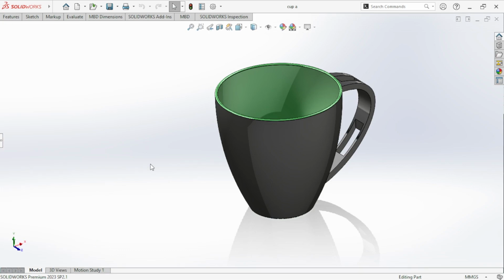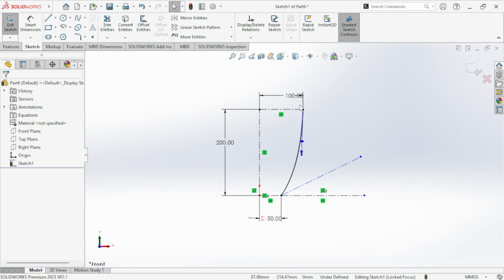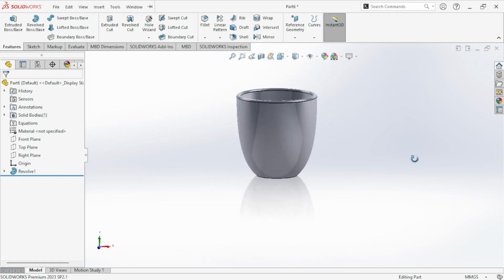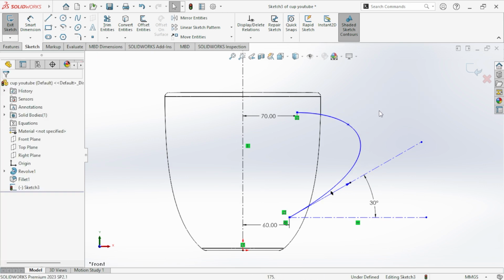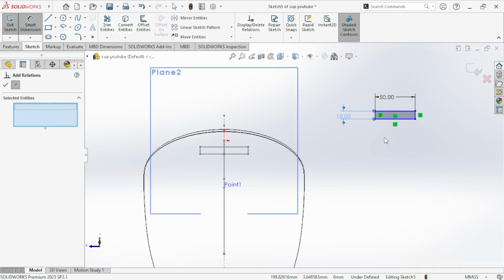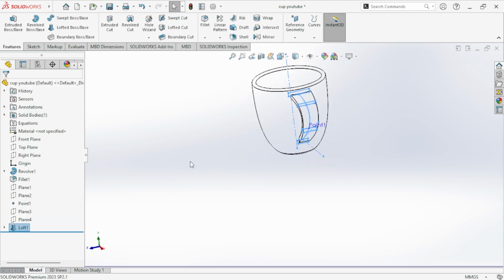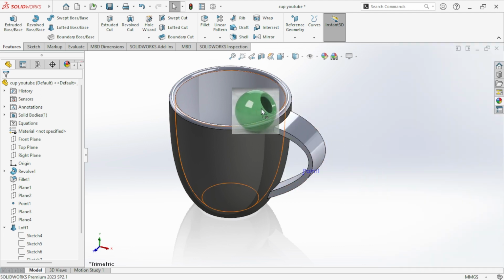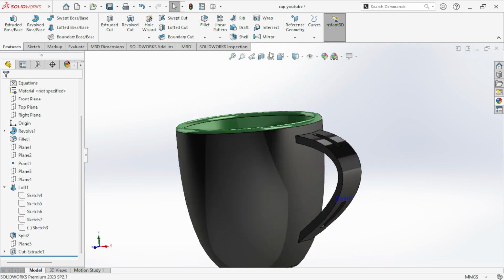How To Make A Cup In SolidWorks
This video explain how make awesome and beautiful cup using SolidWorks cad